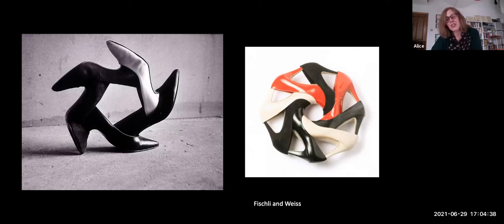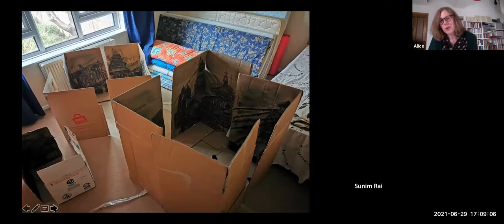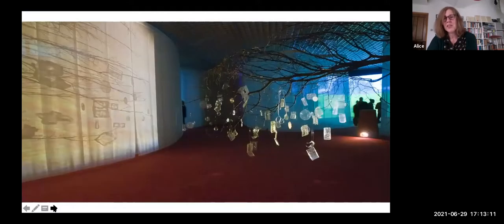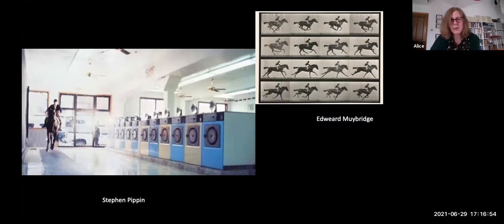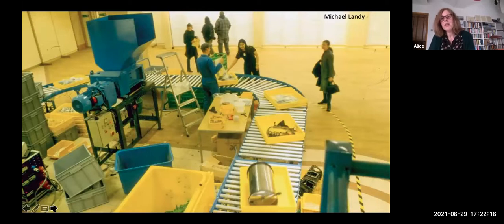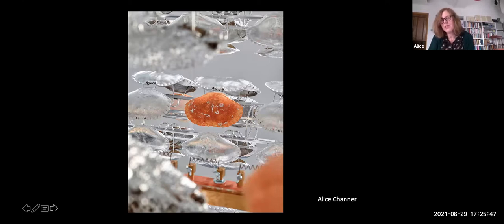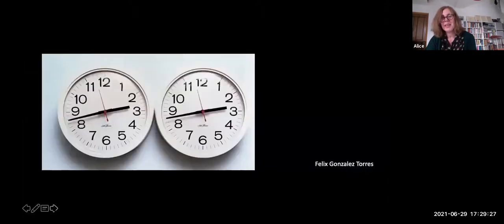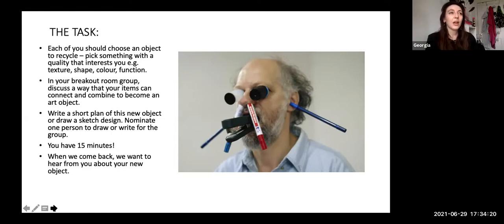Art Recycling: a Workshop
Feeling creative? Join us for this workshop as our lecturers explore how to create art from recycled materials.